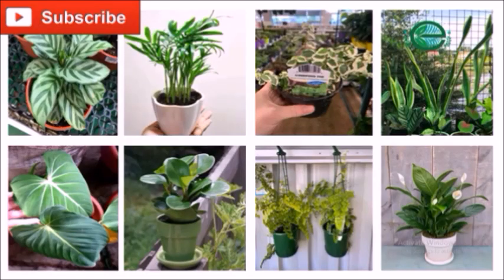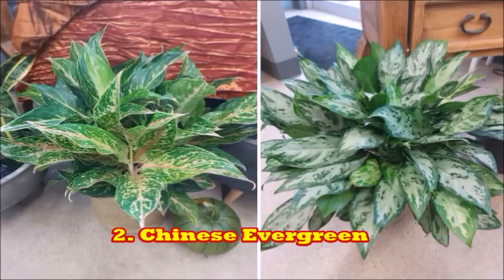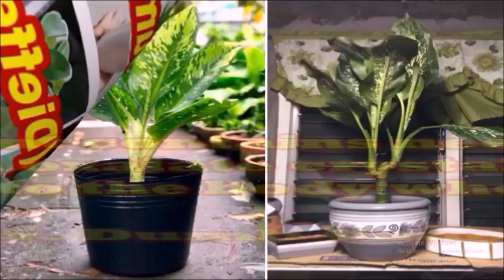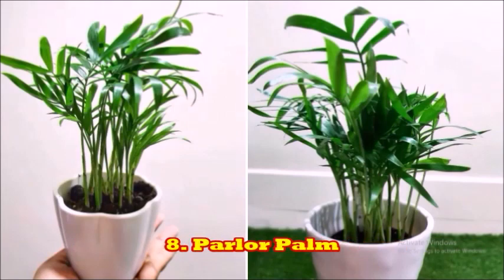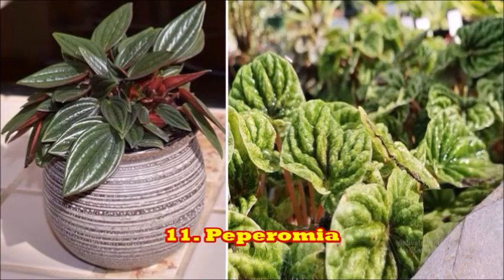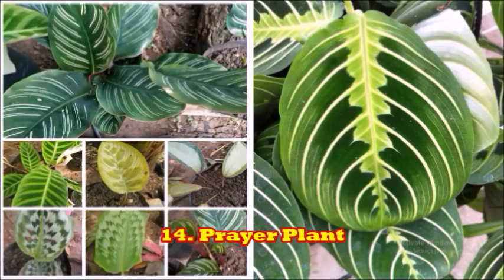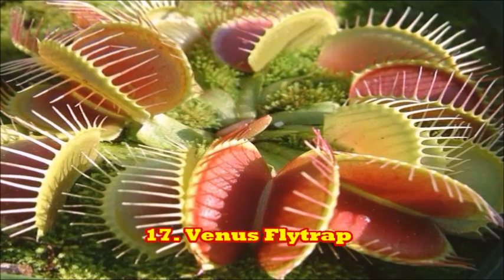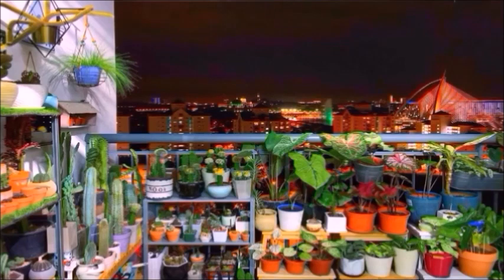17 houseplants that do not require much sunlight / good indoor plants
There are houseplants that do not require much sunlight. And because of the low requirement of sunlight, these plants are easy to maintain. These plants are beautiful plants for shady indoors.

The plants below are the 17 plants that do not require much sunlight to survive.

Time

1. Bromeliad 0: 28
2. Chinese Evergreen 0: 39 3.
3. Cast Iron Plant 0: 50
4. Draceana 1: 02
5. Dumb Cane 1: 11
6. English Ivy 1: 21
7. Maidenhair Fern 1: 30
8. Parlor Palm 1: 41
9. Peace Lily 1: 52
10. Peacock Plant 2: 04
11. Peperomia 2: 11
12. Philodendron 2: 21
13. Pothos Plant 2: 31
14. Prayer Plant 2: 43
15. Snake Plant 2: 55
16. Creeping Fig 3: 01
17. Venus Flytrap 3: 13

If you want this video, and you want more videos like this, just click the subscribe button and the notification bell to be updated with my future uploads on my channel. Have a nice day everyone.